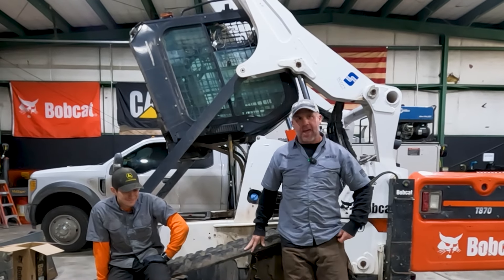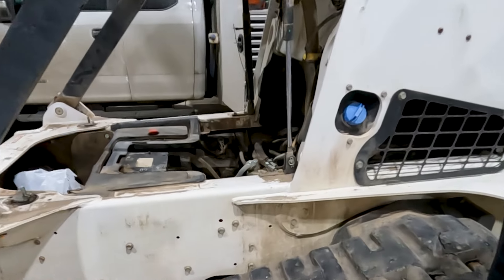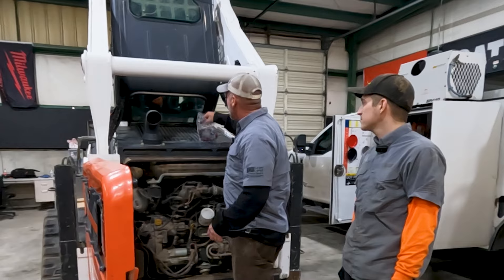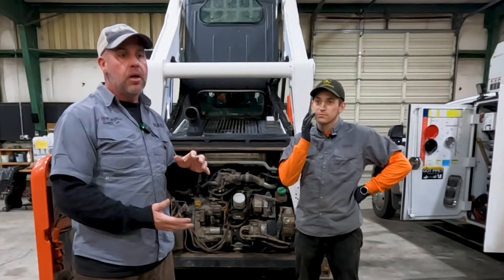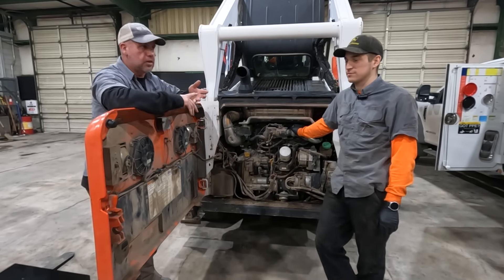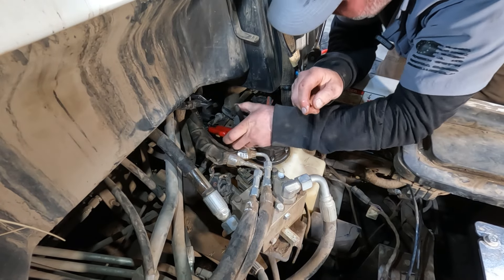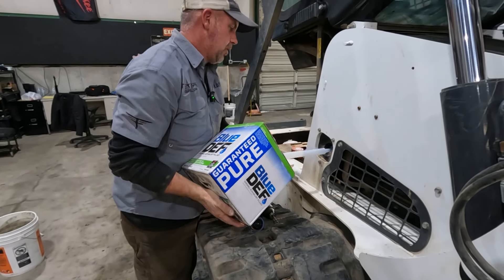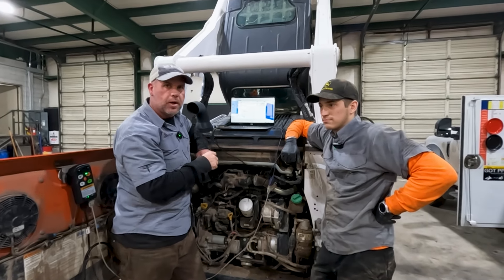Bobcat SCR Aftertreatment Troubleshooting. DEF Quality Issues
Troubleshooting Bobcat SCR aftertreatment systems.  This Bobcat T870 had DEF quality issues which turned out to be a bad DEF sensor.  What is DESOX?

Ask about our computer diagnostic services